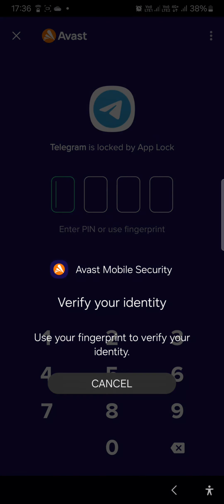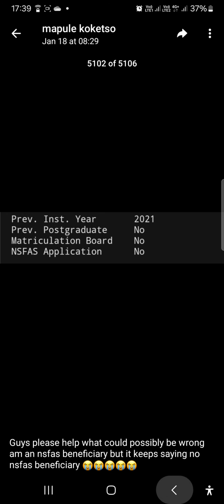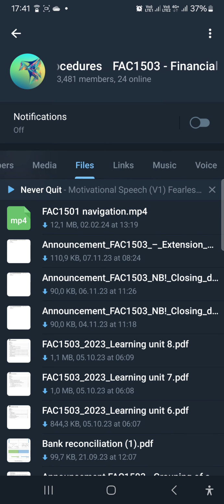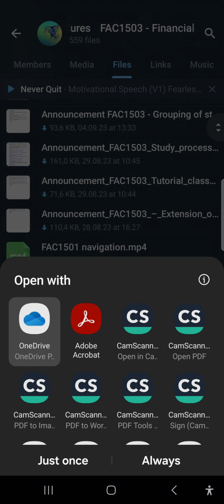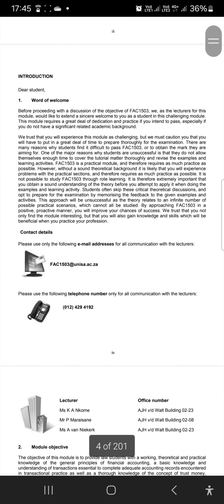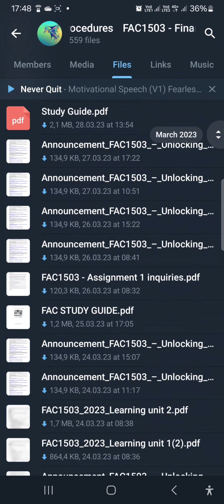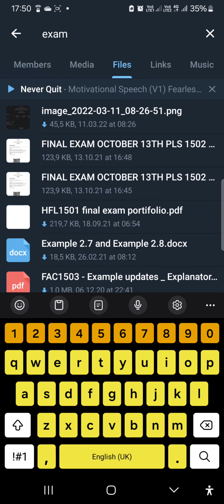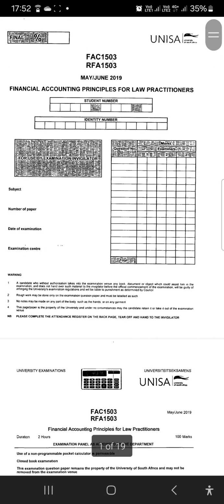How to use🤳🏼Unisa Telegram Groups📲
How to use Unisa Telegram Groups for chosen modules @Yourhonuren